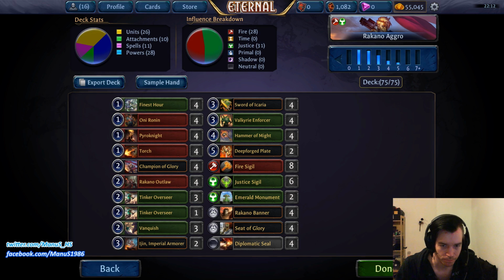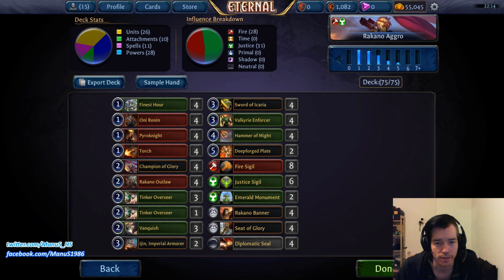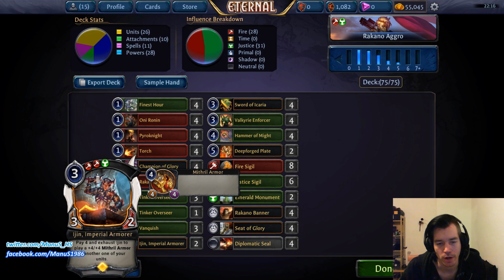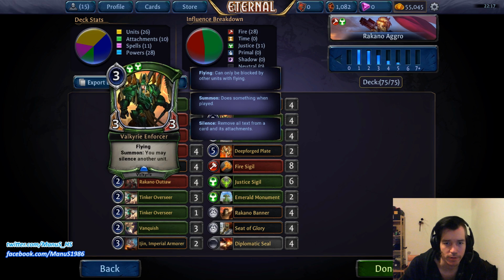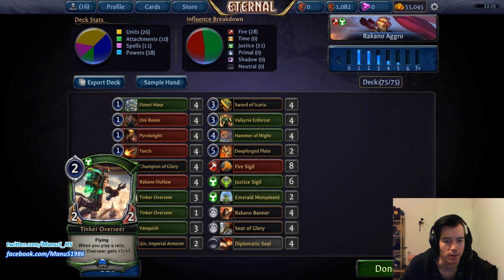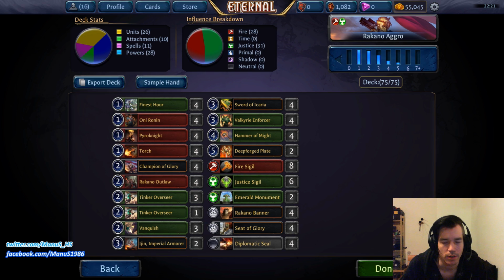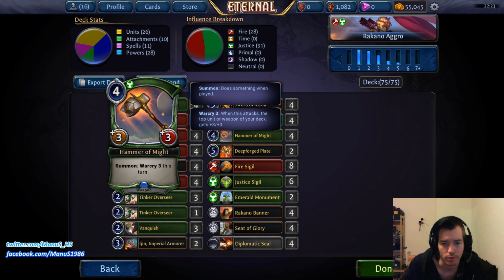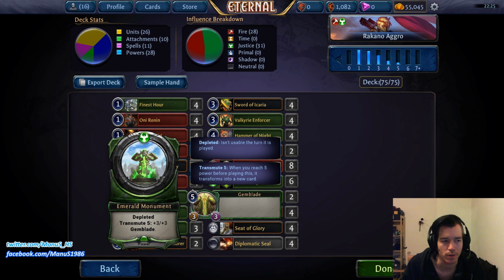Eternal Top Decks - Rakano Aggro v4 | Deck Tech (Top 10 Masters)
In depth deck tech of my latest Rakano Aggro. I am going over my current version of the deck that I went on a pretty nice run with back into Rank 7 from Top 15 yesterday and explain basic concepts and card choices and how and why my decklist differs from what you might see elsewhere.

Decklist:
4 Finest Hour (Set1 #130)
4 Oni Ronin (Set1 #13)
4 Pyroknight (Set1 #16)
4 Torch (Set1 #8)
4 Champion of Glory (Set1 #314)
4 Rakano Outlaw (Set1 #20)
4 Tinker Overseer (Set1 #138)
3 Vanquish (Set1 #143)
2 Ijin, Imperial Armorer (Set1 #326)
4 Sword of Icaria (Set1 #315)
4 Valkyrie Enforcer (Set1 #151)
4 Hammer of Might (Set1 #170)
2 Deepforged Plate (Set1 #317)
8 Fire Sigil (Set1 #1)
6 Justice Sigil (Set1 #126)
2 Emerald Monument (Set1 #422)
4 Rakano Banner (Set1 #427)
4 Seat of Glory (Set0 #56)
4 Diplomatic Seal (Set1 #425)